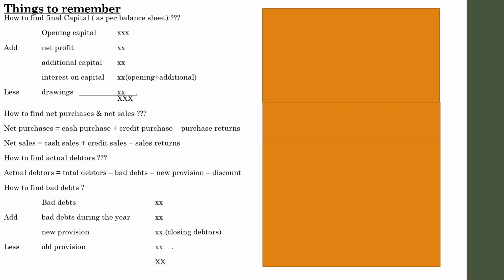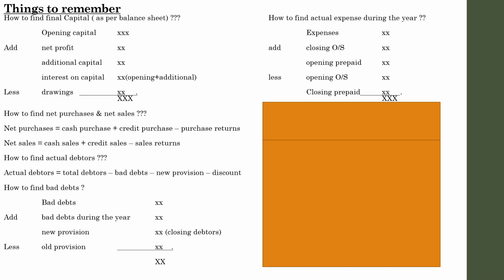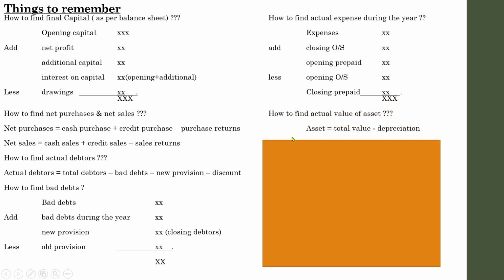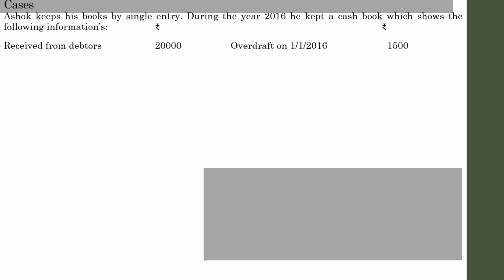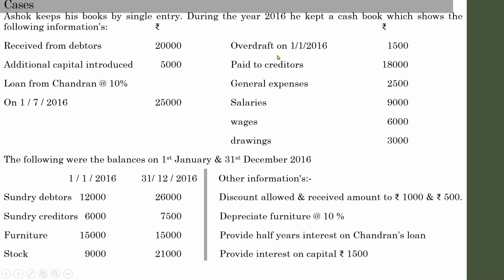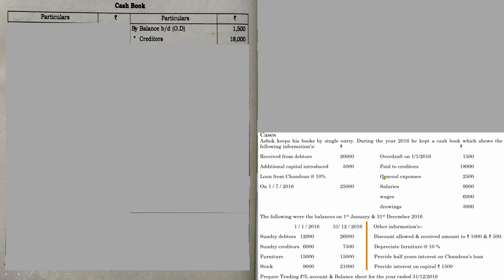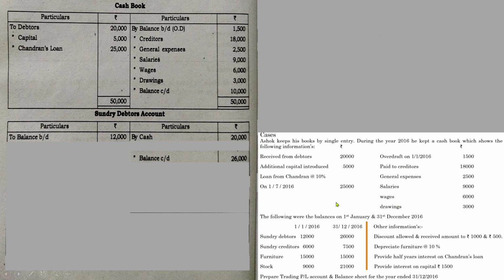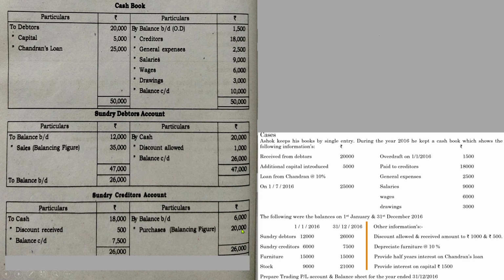Financial accounting 8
Important formats, conversion of single entry into double entry – case study